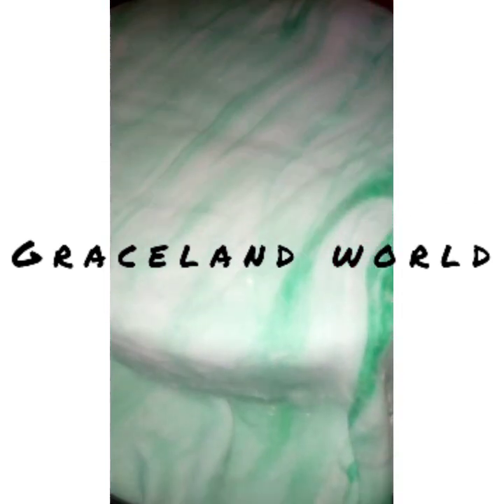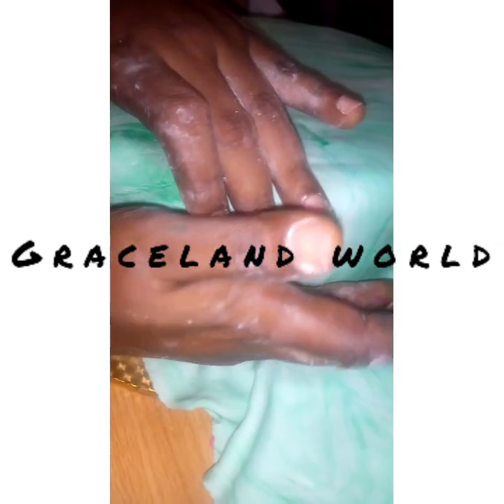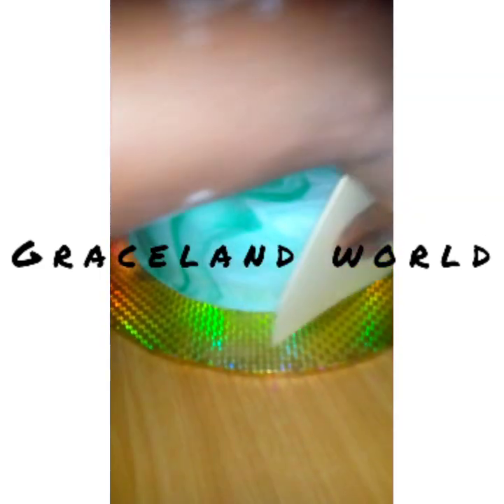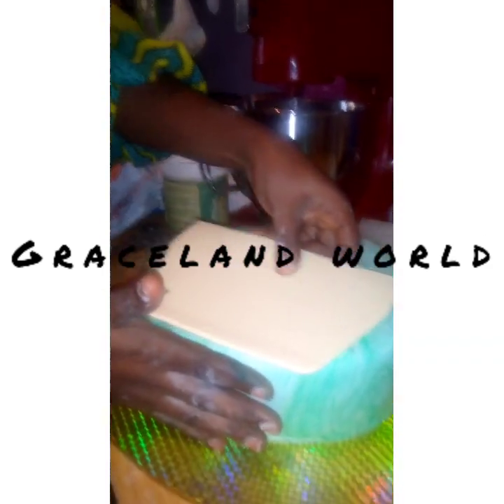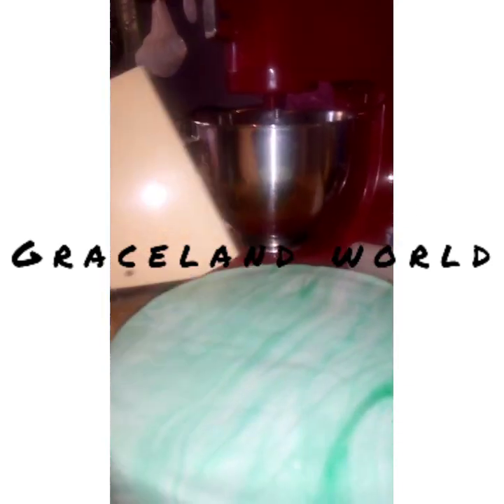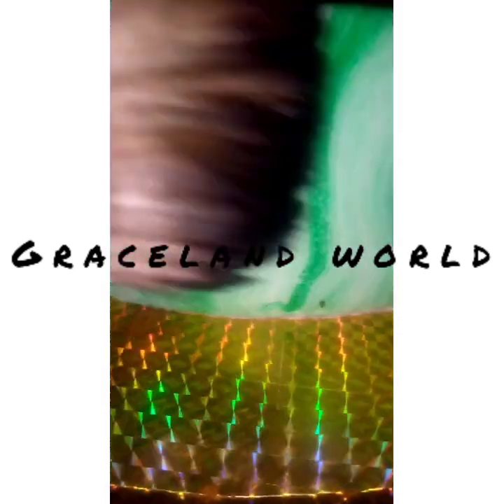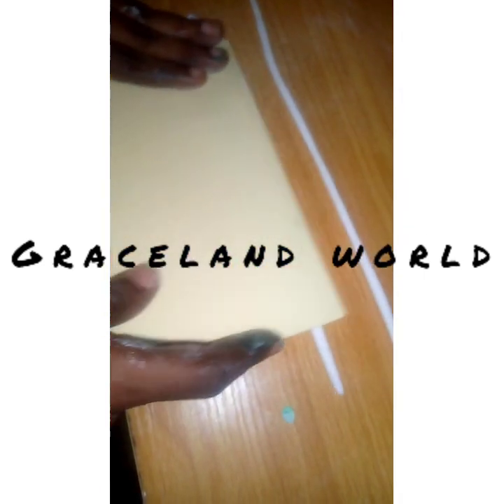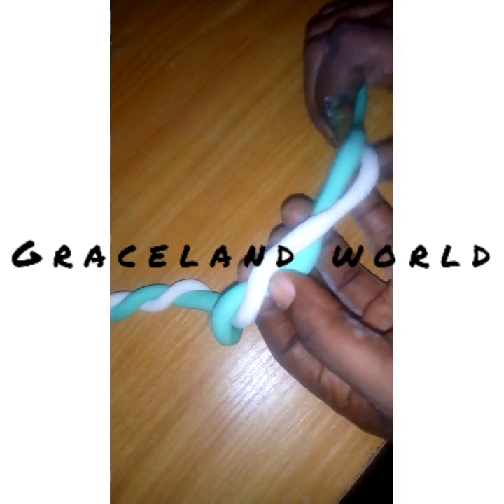covering of cake with fondant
Graceland world delicacies brings to you a tutorial video on how to cover your cake using an instant use fondant